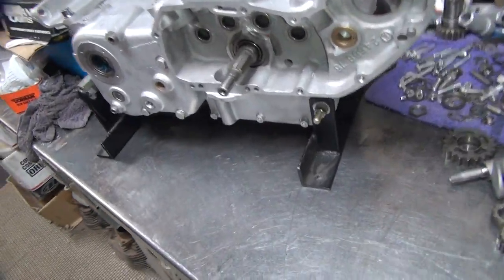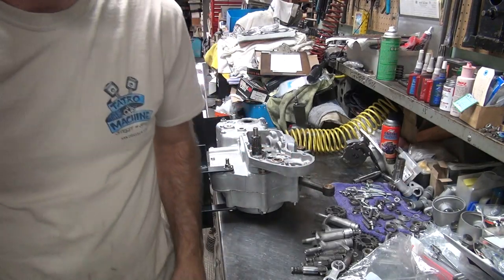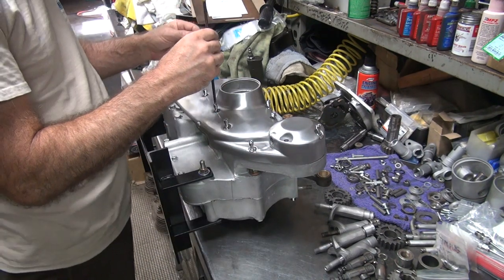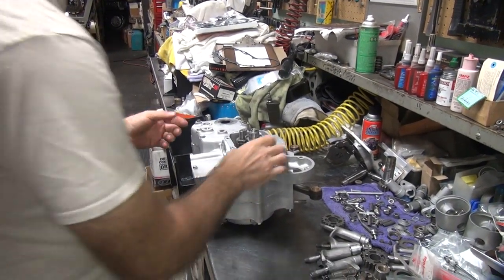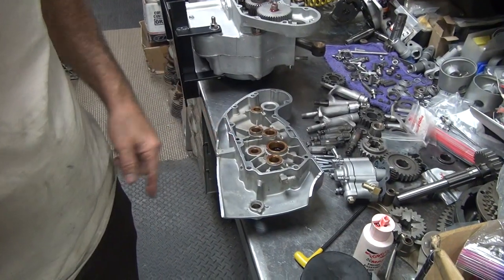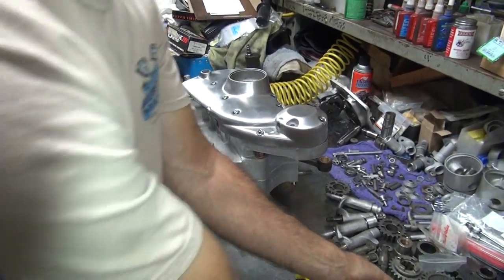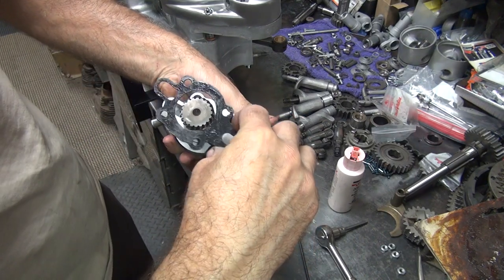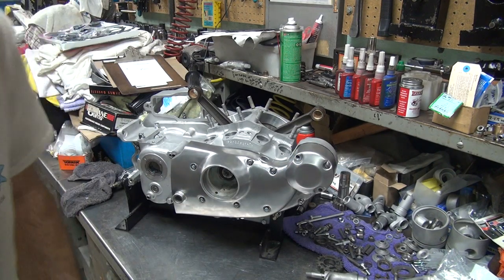1977 xl xr street tracker #117 motor rebuild repair 1000cc sportster ironhead by tatro machine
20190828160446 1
1977 xl xr street tracker #117 motor rebuild repair 1000cc sportster ironhead by tatro machine